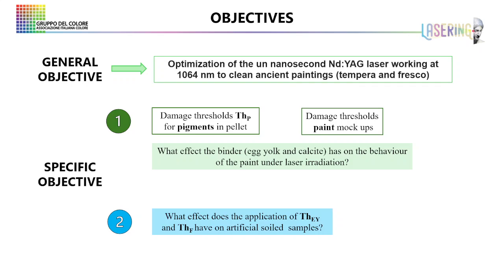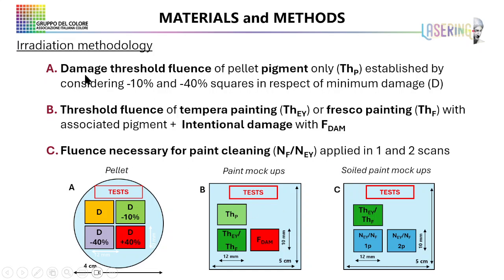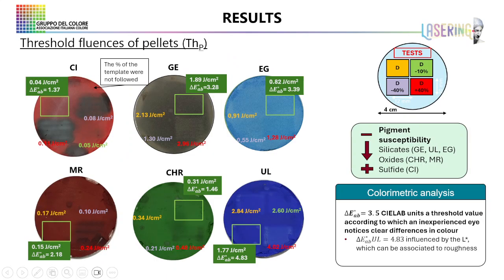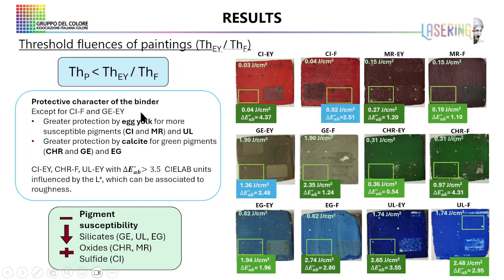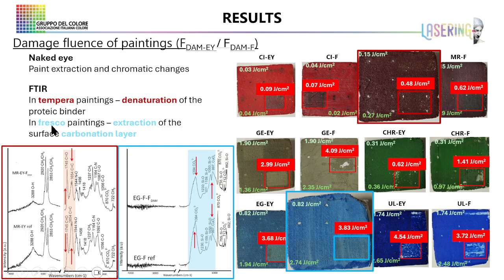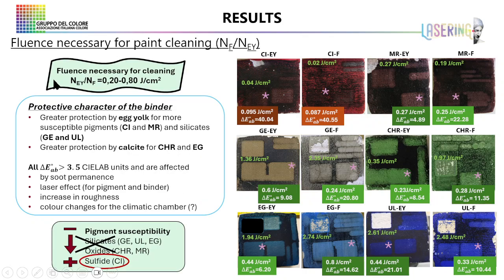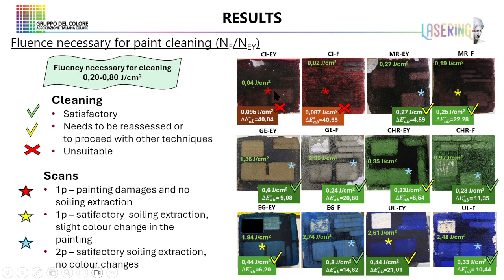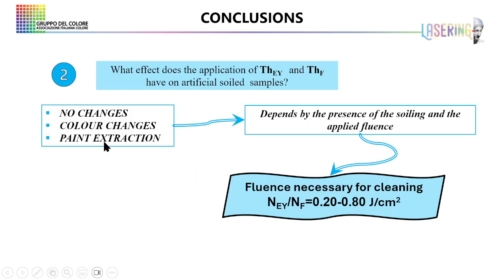Kateryna D'ayala. Presentation at the conference Gruppo de Colore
Influence of the binder on the susceptibility of the painting irradiated with a nanosecond pulse Nd:YAG laser at 1064 nm